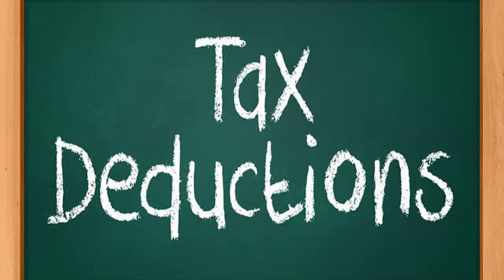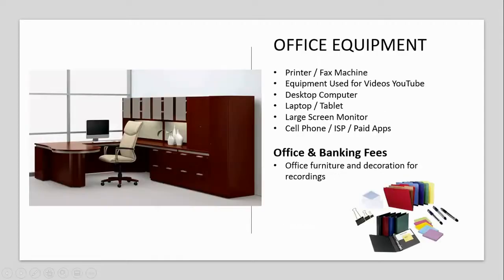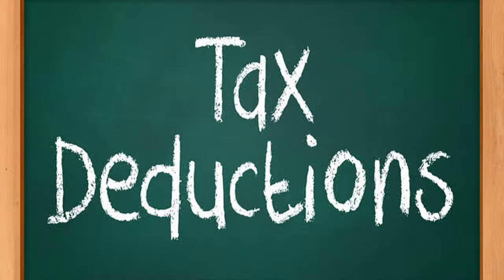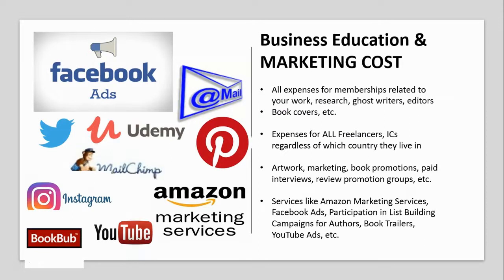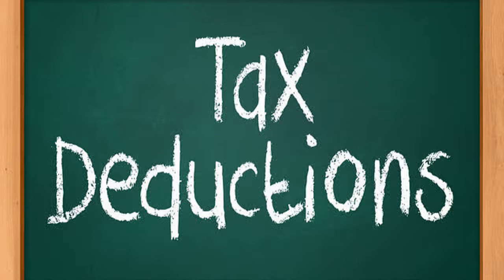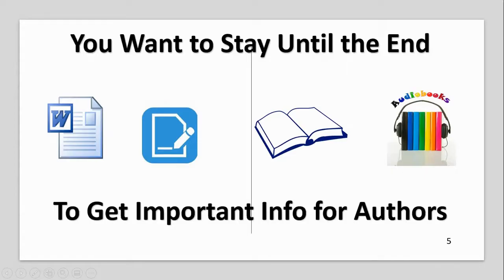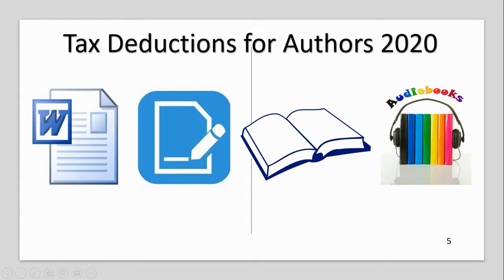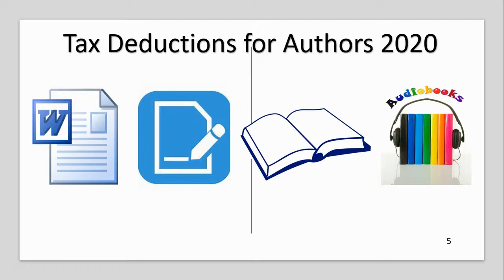Tax Deductions for Authors 2020 How to Legally Lower Your Taxes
Channel Membership - $2.99 a Month for Full Membership

Department of the Treasury ID
IRS:  Available Upon Request

Low-Cost Investments - High Returns
Invest in Gold - $5+ Month Take Possession  of Gold

Invest in Stocks and ETFs Using Spare Change from Your Bank Account

Invest in Real Estate w/$10. Earn 7 to 15% Interest.

INTERNATIONAL CURRENCY TRADING TOOL Software Keeps Track of 91 Different Currencies